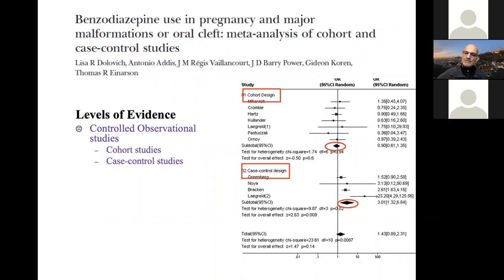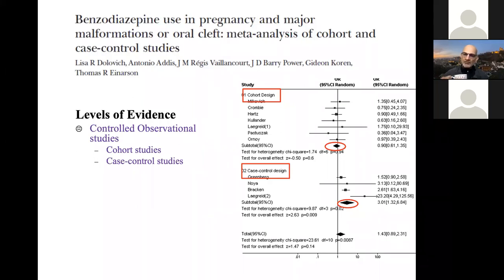Systematic reviews: Interpretation of the evidence synthesised (Part 8 of 8)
This webinar by Professor Khalid Khan gives an overview of how to judiciously and objectively interpret the evidence synthesised in a review. It is the final part of an 8-part series of webinars given in the Slovenia doctoral training programme.  Professor Khalid Khan is an author of the award-winning book titled "Systematic reviews to promote evidence-based medicine".